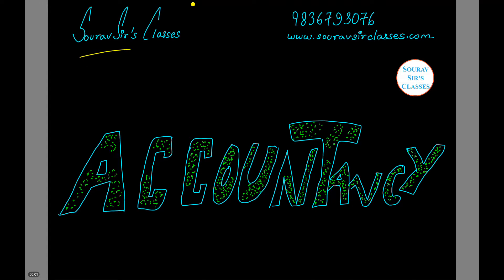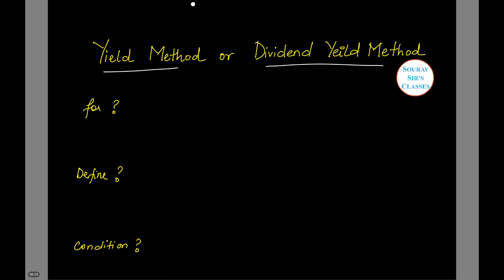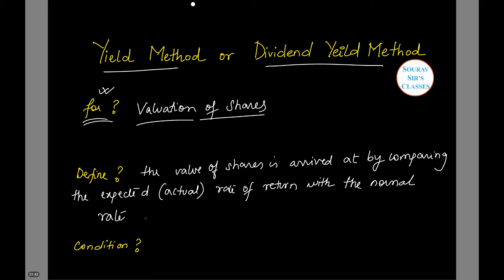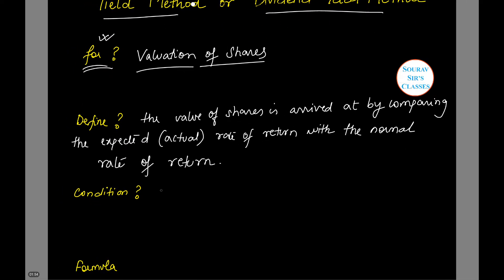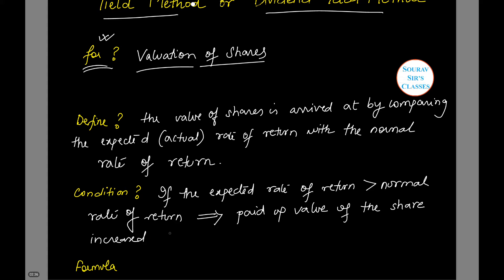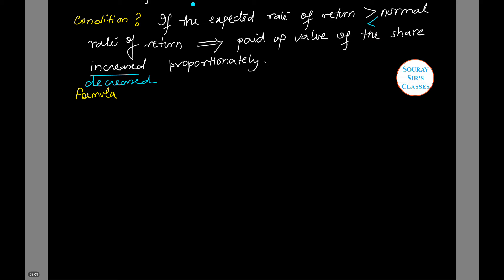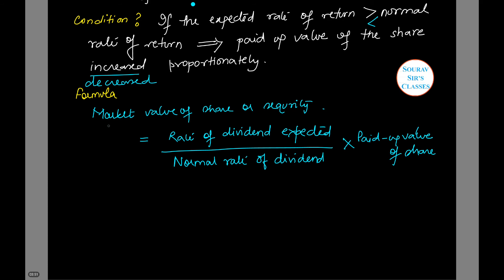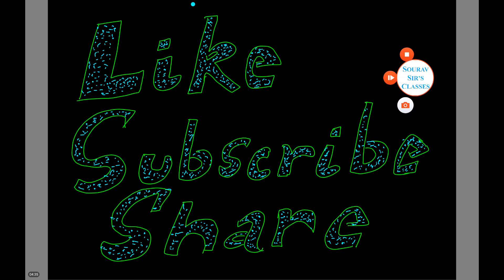DIVIDEND YIELD METHOD ACCOUNTANCY BCOM ,MCOM ,CA-CPT,IPCC,FINALS ,ICWA ,CS ,CMA ,CFA ,BBA ,MBA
dividend yield method of valuation,
dividend yield method of valuation of shares,
accountancy account,
accountancy admission of a partner,
accountancy and finance,
accountancy and financial management,
accountancy class 11,
accountancy final account,
accountancy for b.com,
accountancy for class 11,
accountancy for class 12,
accountancy for class 12th,
accountancy games,
accountancy higher secondary first year,
accountancy journal,
accountancy journal entry,
accounting depreciation,
accounting entries,
accounting equation,
accounting equation and rules of debit and credit,
accounting general entries,
accounting golden rules,
accounting gst,
accounting gst software,
accounting interview,
accounting introduction,